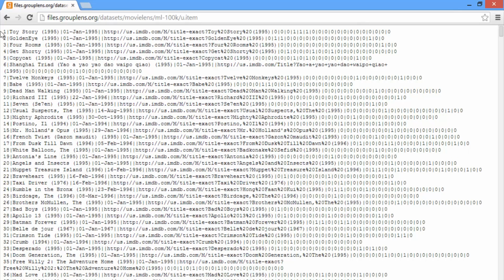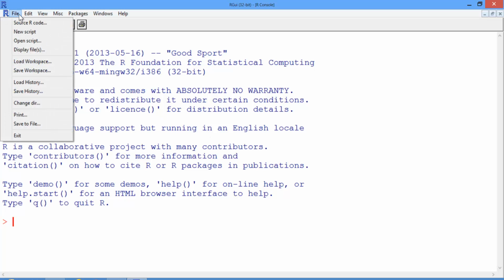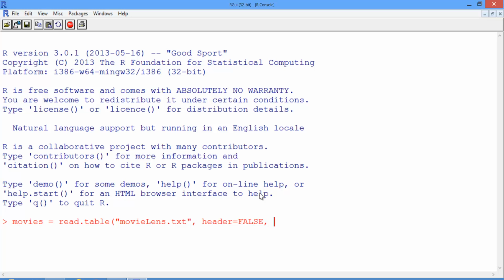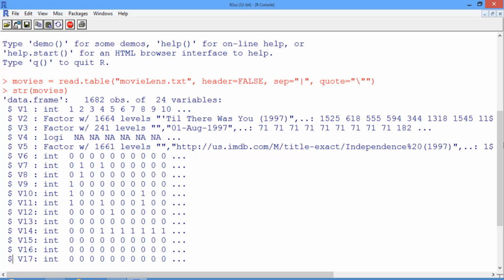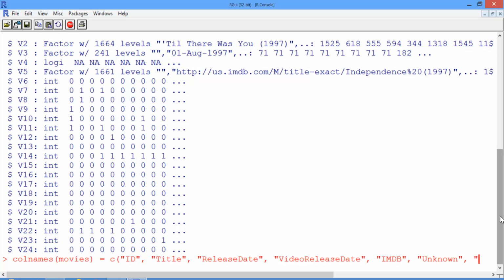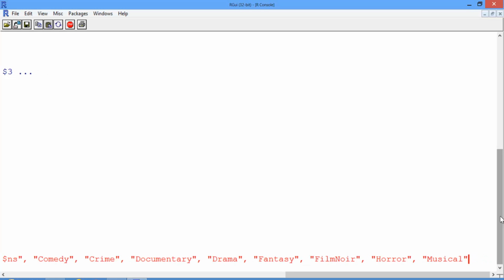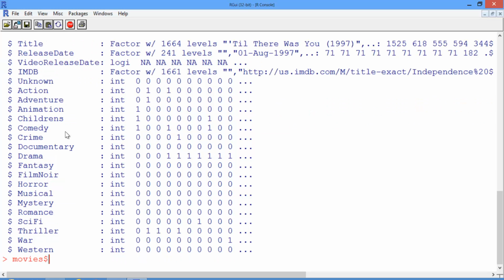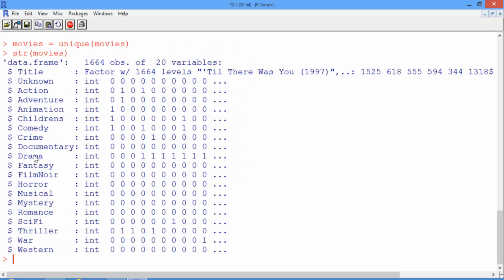week6_Netflix_Video6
15.071